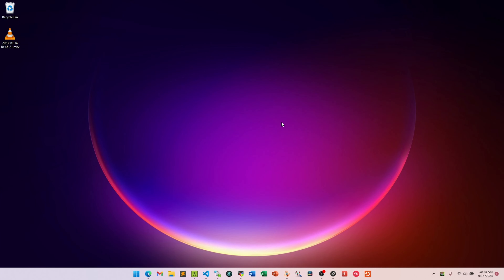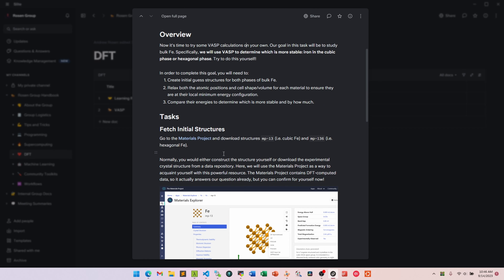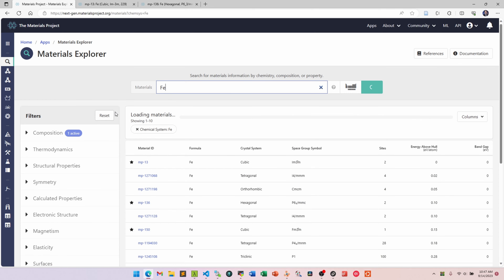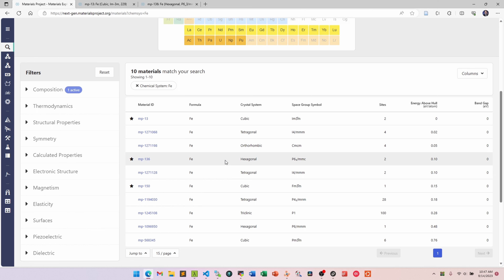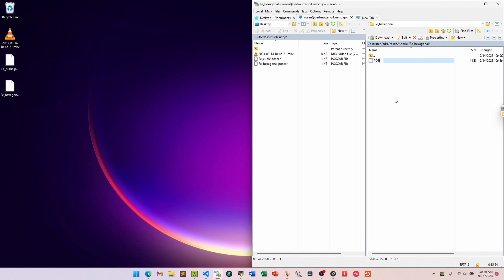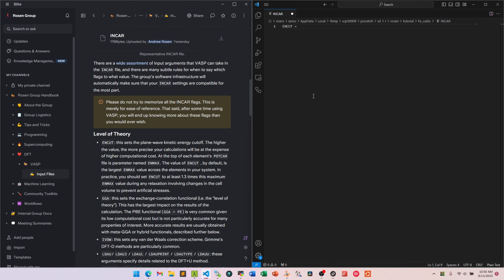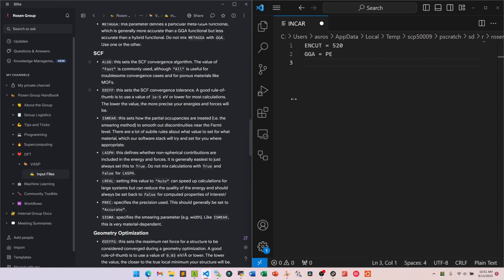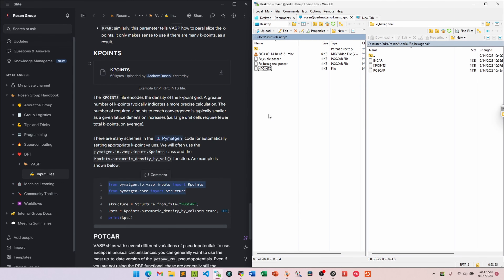A Practical Intro to VASP: Comparing Polymorphs of Iron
This exercise is based on the following section of my group handbook

In this introductory video, I discuss how to use VASP to determine whether cubic or hexagonal iron is more stable. In doing so, we discuss the basics of how to set up a simple VASP structure relaxation and how to interpret the results.